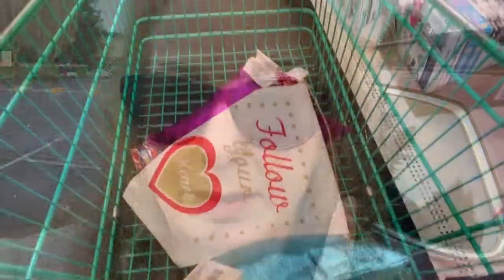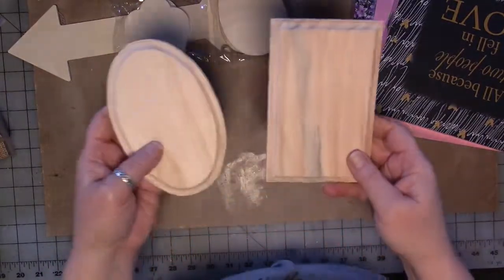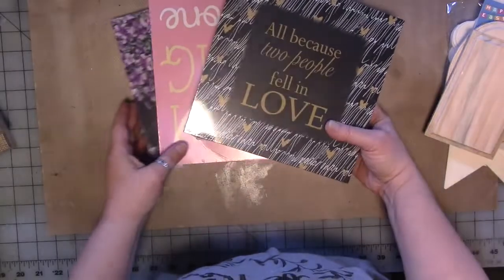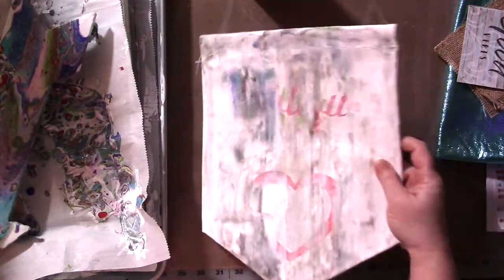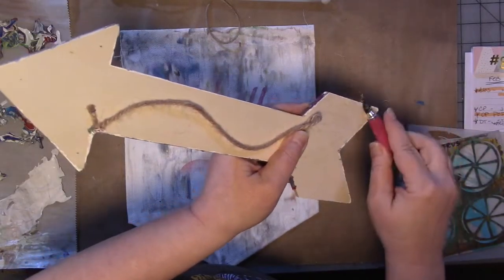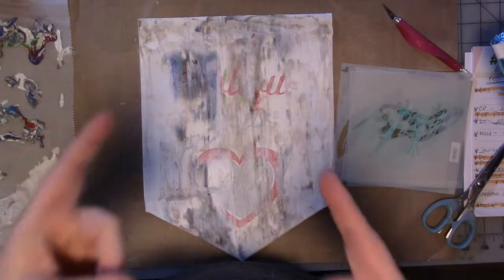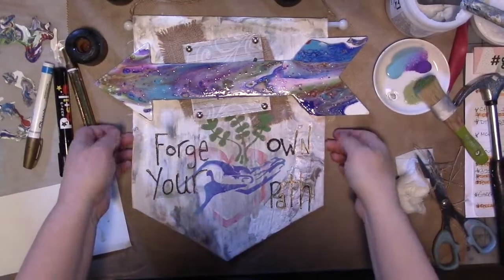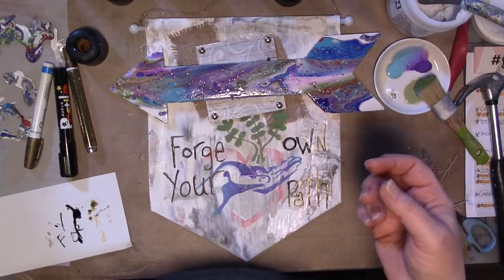dollarstorechallenge Hop January 2020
An art and YouTube challenge a bunch of creative friends bring to you this month. Our goal was to showcase some fun creative artistic adventures you could have without spending a lot of money. We hope it gives you some fabulous ideas! Do share with us if it does!

Follow the link list below and when you get back to the video you started with you have seen them all. For now….